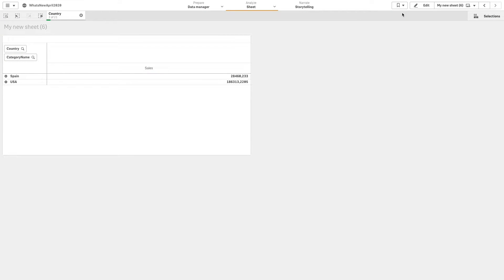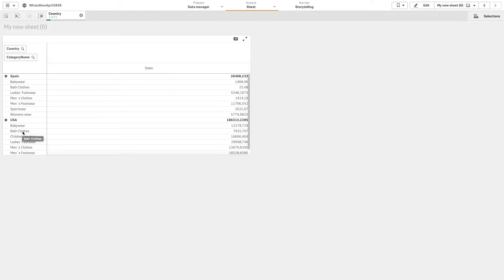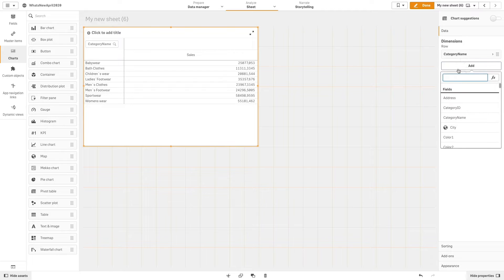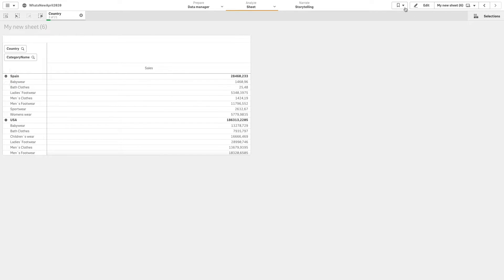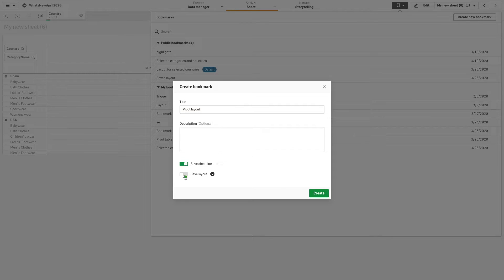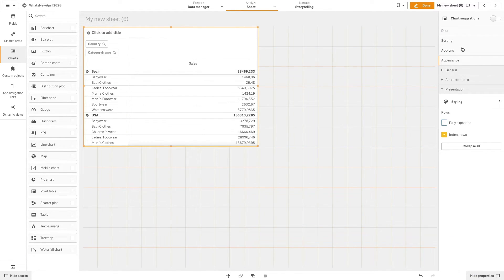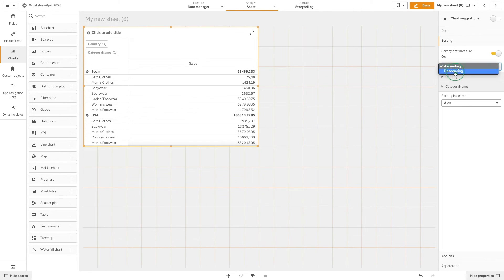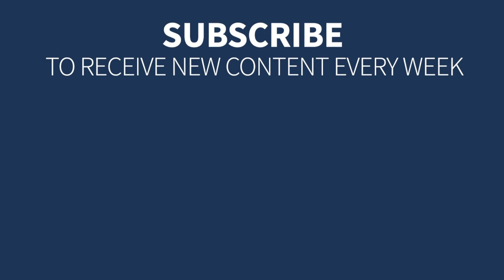Saving Pivot table layout state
This video shows you how to save pivot table layout state in Qlik Sense and how to sort by measures in a Pivot table (April 2020 release)